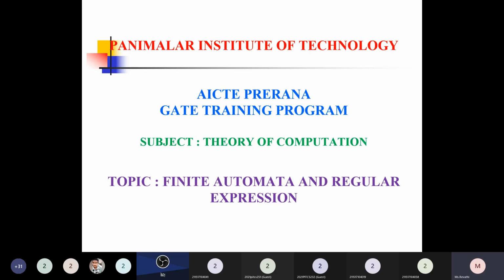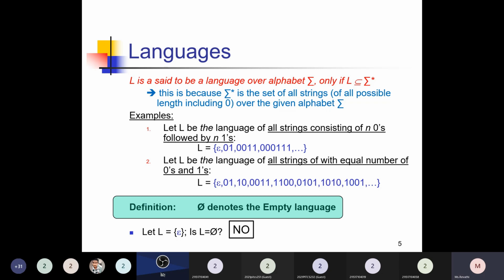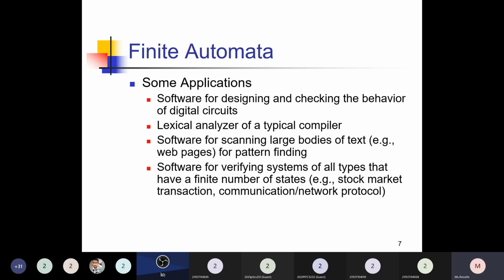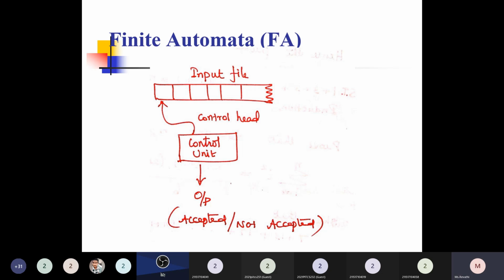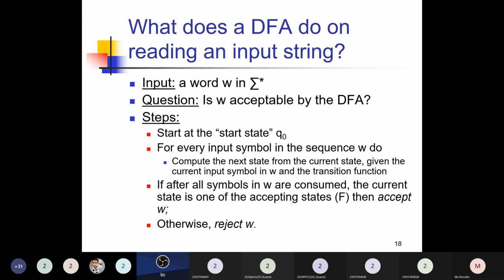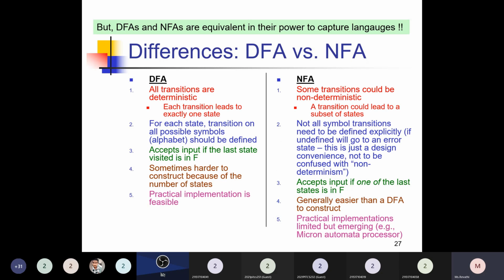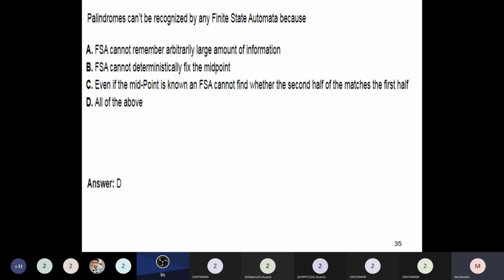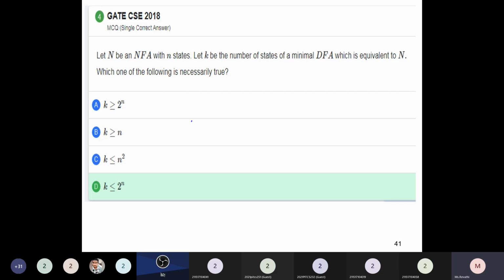PIT GATE CLASS TOC - Finite Automata and Regular Expression